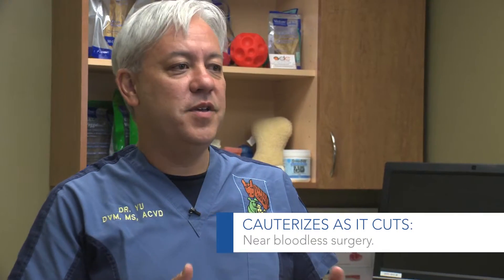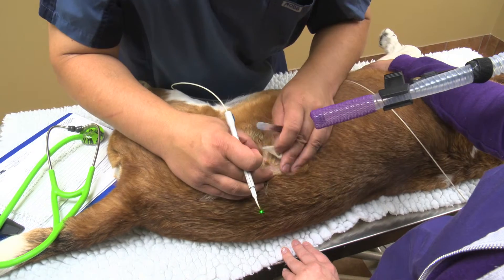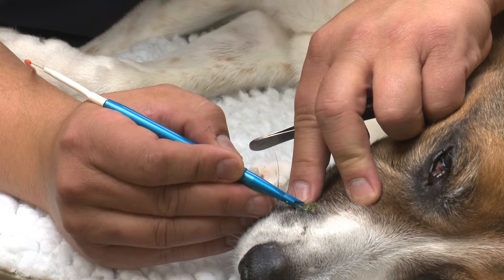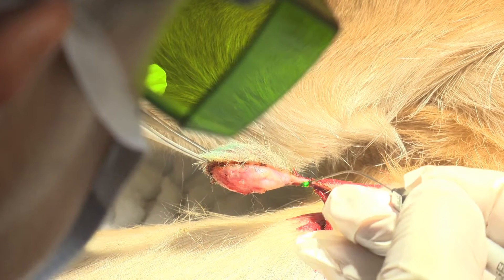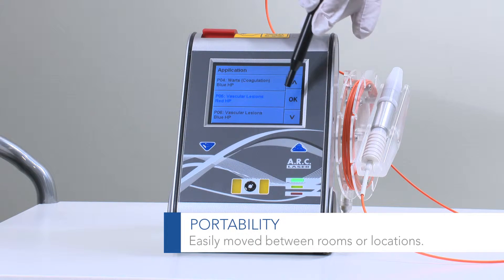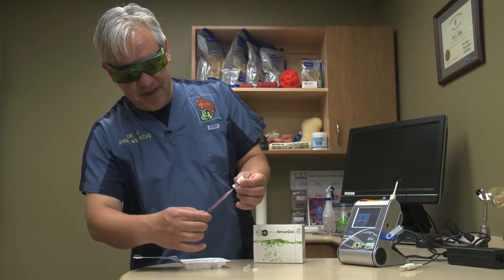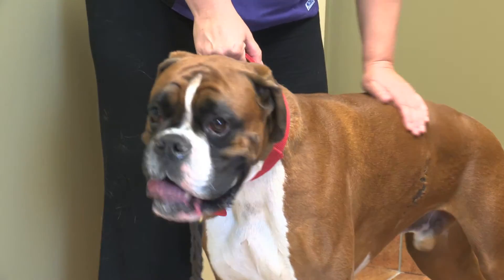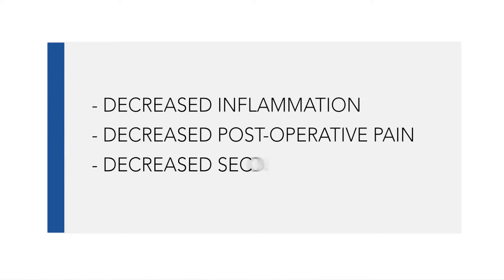ARC Veterinary Lasers with EmunDo® Technology